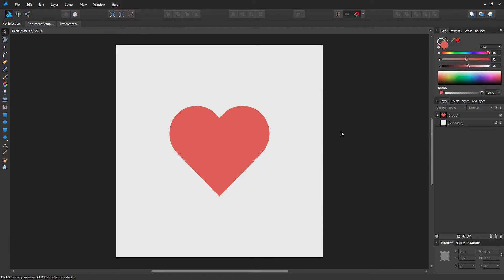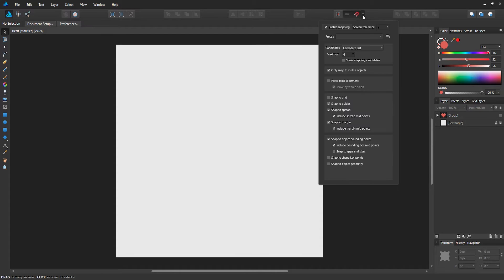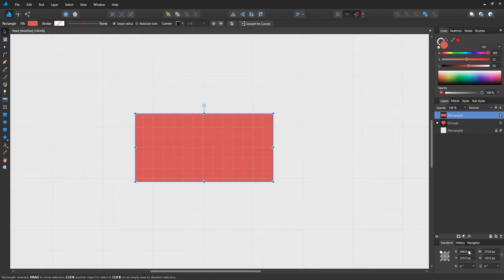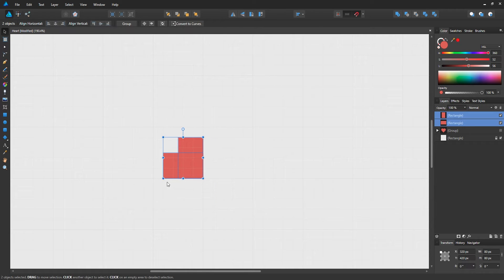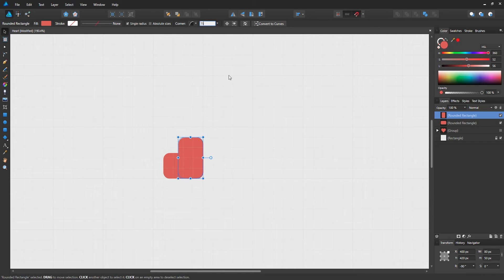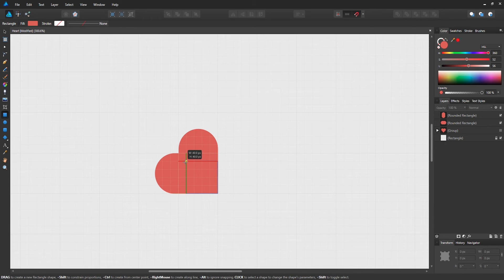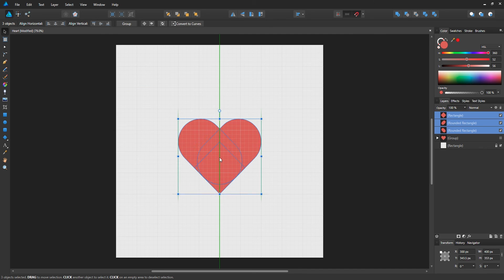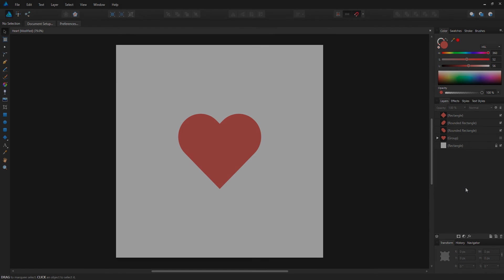Affinity Designer Tutorial - Easy Heart Design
In this tutorial, I show you how to create a heart design using basic shapes in Affinity Designer.

I upload graphic design videos such as speed arts and tutorials!

Beats Generations 3 - Niklas Gustavsson